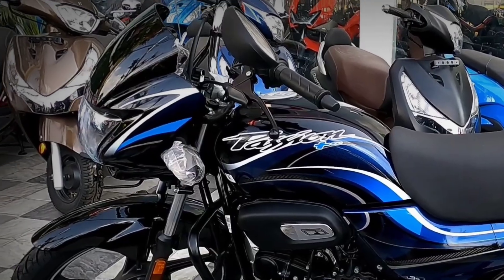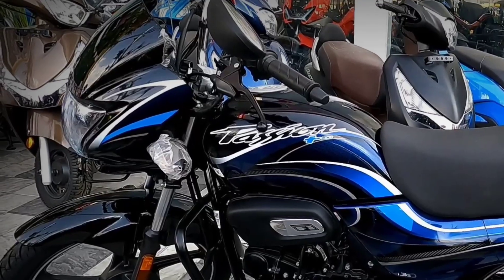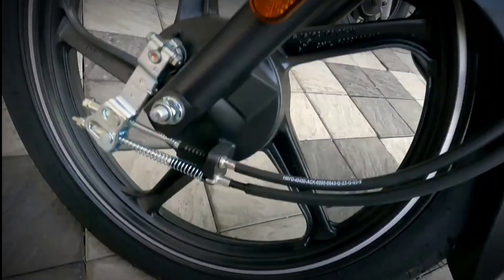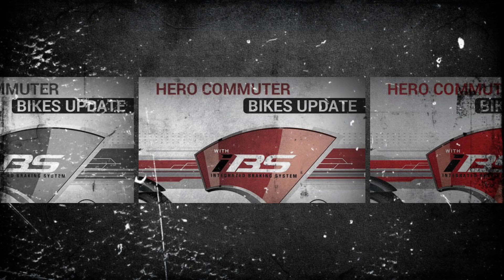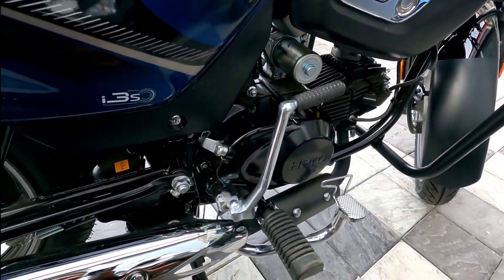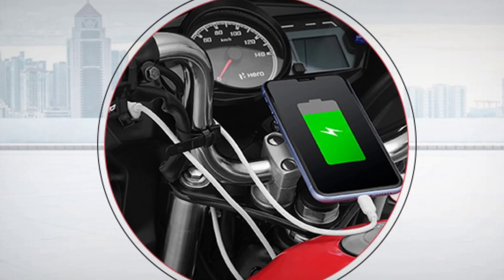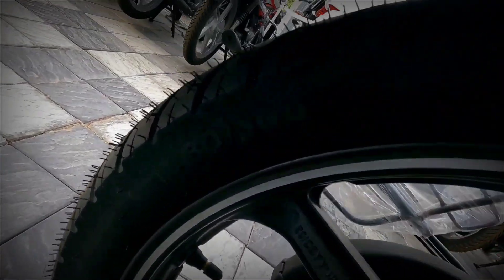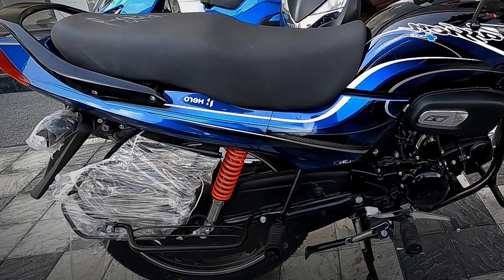Hero passion plus BS6 2023 Detailed Walk around Review In Telugu | Rakesh guvvala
2023 Hero Passion Plus review